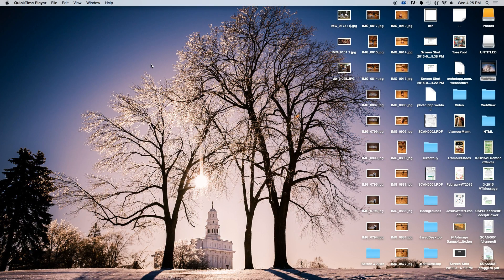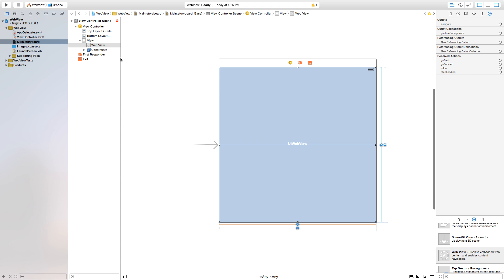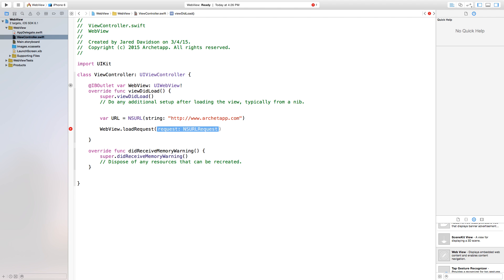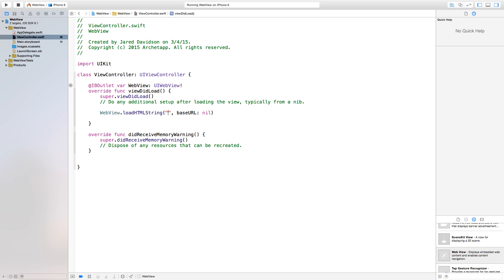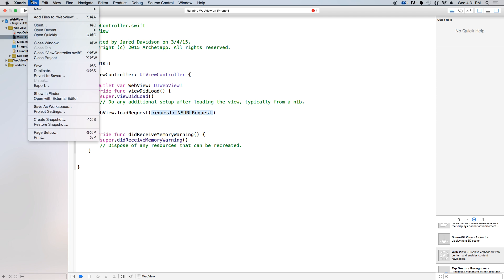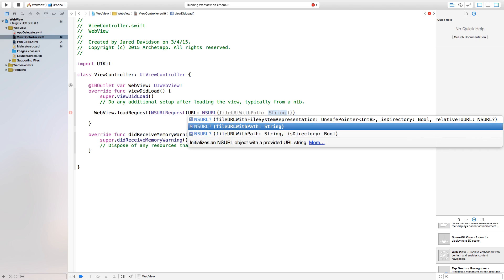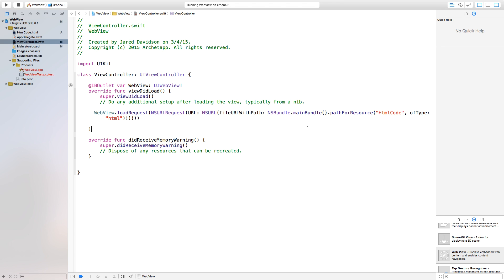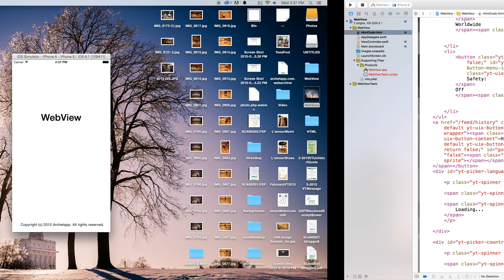Using UIWebViews (HTML : Swift : Xcode)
Also, be sure to stick around until the end for my short Glidecam tests. :)